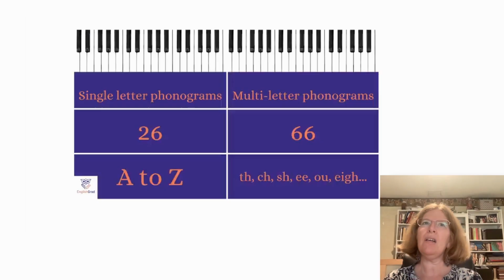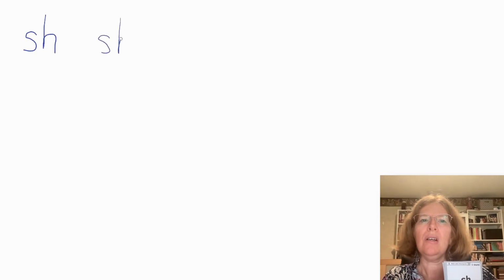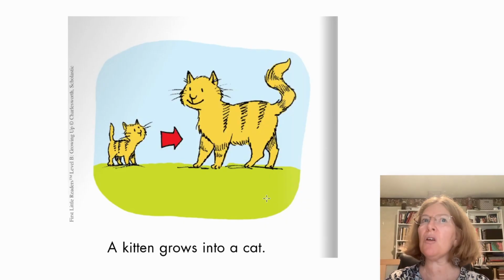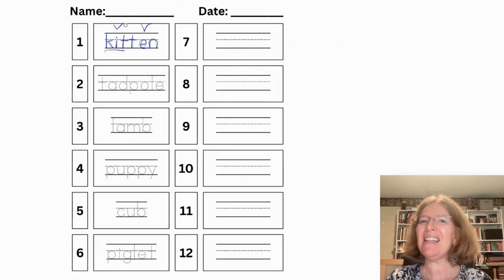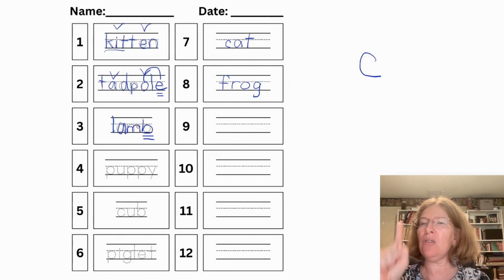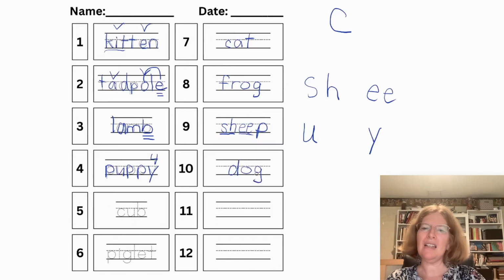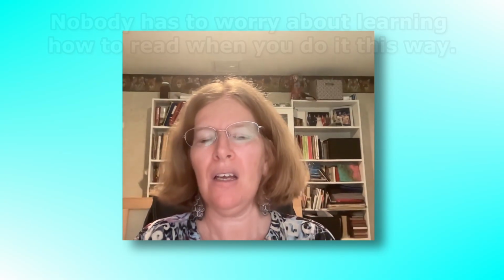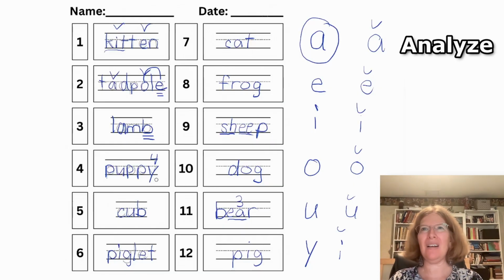How Sounding Out Words Builds Faster Fluency | Phonics vs Sight Words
INSPIRATION
The inspiration for this video is my Graduate Student’s Story:  The purpose of this video is to disprove a widespread belief taught in Teacher College classes today is that you can’t sound out every word in the English language and therefore you should teach sight words so that the student will gain reading fluency faster.  Could this be a reason for the literacy crisis?

The belief that sounding out words slows children down when they are learning to read is simply not true. Using this method I go over the separate skills needed to teach students how to sound out words successfully.

CORRECT DYSLEXIC PROBLEMS
Every child can learn to read this way and all dyslexic students who learn to read approach reading using the method of phonogram recognition. Reading is learning the sounds the letters make so that the words on the page can make as much sense just like the spoken word. Writing is the key component in actively building the skills that wire the brain to read. This is how the dyslexic brain can be taught to read along with any other learning style.

WRITING is the other side of the teaching reading coin that is often underutilized.

KINDERGARTEN LESSON

The foundation is based on the KNOWLEDGE of the single letter phonograms and the multi-letter phonograms along with the SPELLING RULES that govern the English language. A big part of my Comprehensive Phonics is teaching the skills of analyzing words which gives the student the skills to sound out words and become fluent faster. Because the student learns to sound out words to read  they don’t need to memorize lists of words.

Teaching students to sound out words is the fundamental skill in teaching reading.
Teaching students to analyze the spelling patterns in the English language equips them to read any word they come across, thus eliminating the need to teach sight words.
The goal of the Comprehensive Phonics Method for teaching Reading is to make every word accessible by teaching the skill of sounding out the words.

00:00 - 01:45  Professor says it's not possible.
01:46 - 05:58   Basics: sound out any word
05:59 - 09:59 Multi-letter phonograms:  sh, ee, ow, wh, ea,
10:00 - 13:25  Lesson plan explained
13:26 - 25:56  12 words taught with spelling rules
25:57 - 27:17 Phonics Game explained
27:18 - 31:51 Game played while analyzing all 12 words
31:52 - 34:05 Challenge to Teach children to sound out the words as they read.